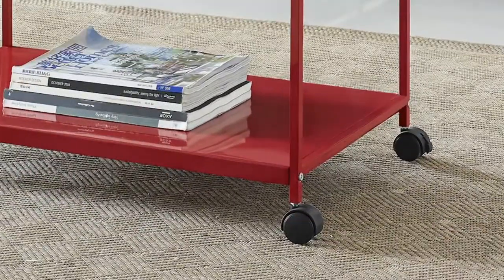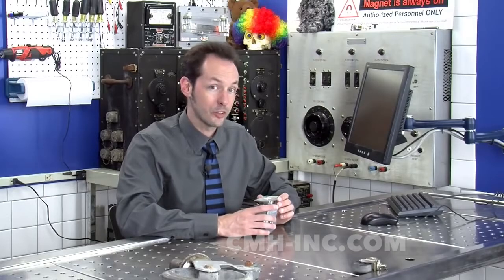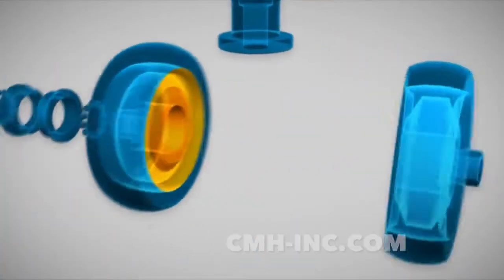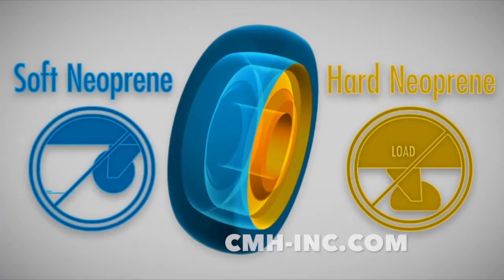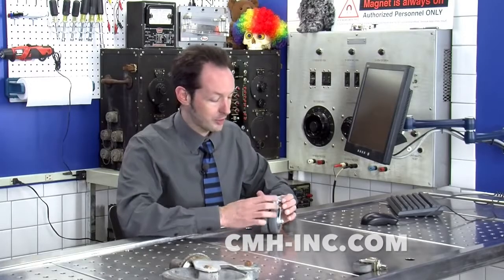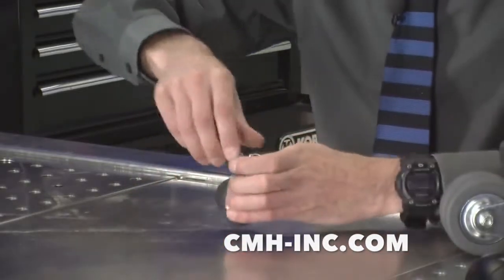Casters 101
We specialize in casters ranging from capacities off 100 to tens of thousands of pounds. Carolina Material Handling offers customers a complete line of light duty, medium duty, medium-heavy duty, general, v-groove and heavy duty casters in many different sizes and load capacities. You have the choice of several finish options such as powder coat, steel and plating when you buy casters. When it comes to industrial casters and other types of material handling supplies, we have something that is sure to fit all of your needs. Main video content Provided by thegeekgroup.